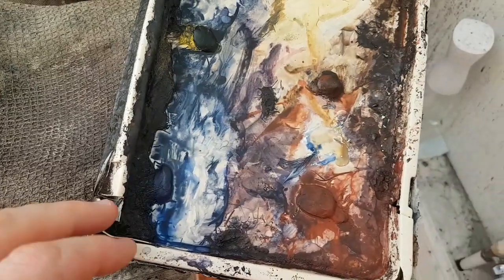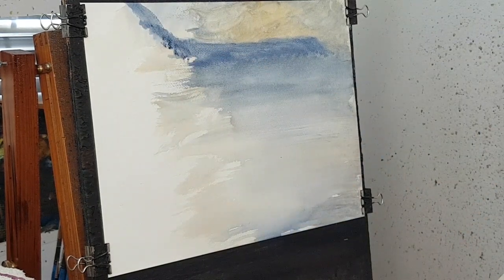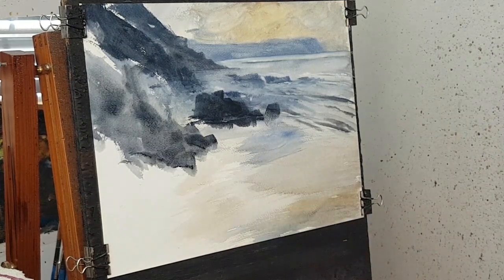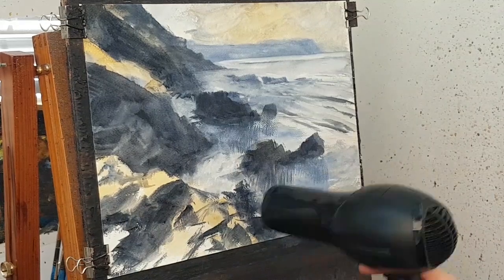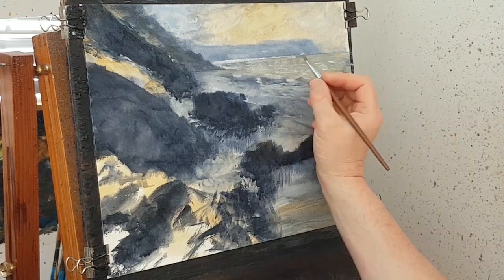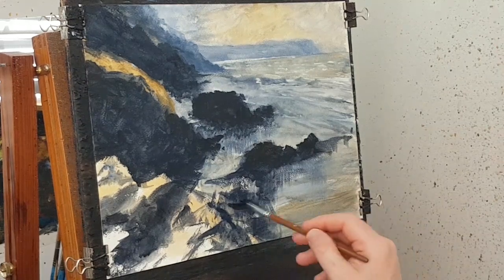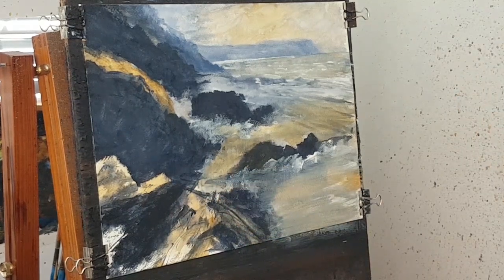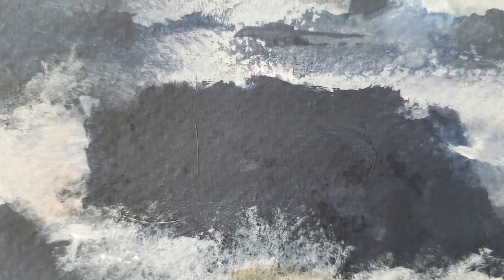Simple way of painting a watercolour seascape including sea, rocks, cliffs, beach and waves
1. and enter my world of watercolour where you’ll see exclusive videos, articles, reference photos and much more! Get 2 months FREE with annual membership! Put simply, Patreon is my main source of income and it’s only with the support of my patrons that I can continue to find the time and resources to make these videos.

3. READ MY BOOKS ➤

4. DONATE ➤ Your donation keeps my YouTube channel sustainable and funds future watercolour painting tutorials for all budding artists.

6. PODCAST ➤ Listen to my podcast ‘My Watercolour Diary’ where I answer your questions

7. MATERIALS ➤ These are the paints, paper and brush I use for painting watercolours:

8. SOCIAL MEDIA ➤ Let’s connect!